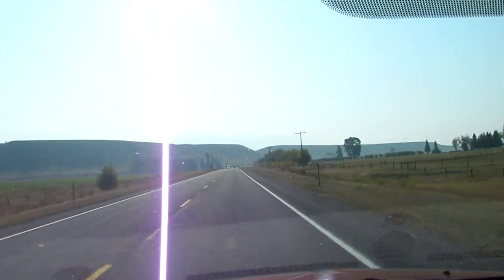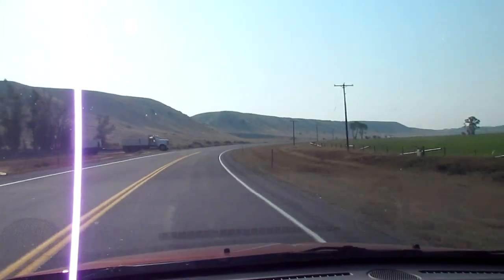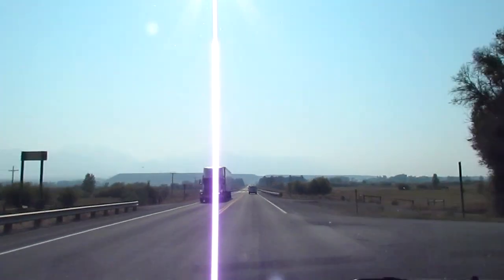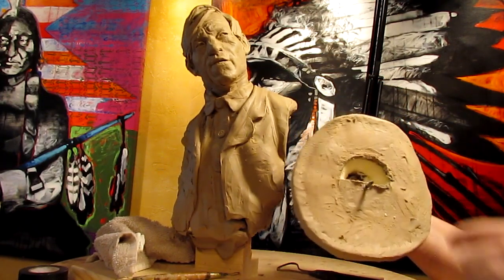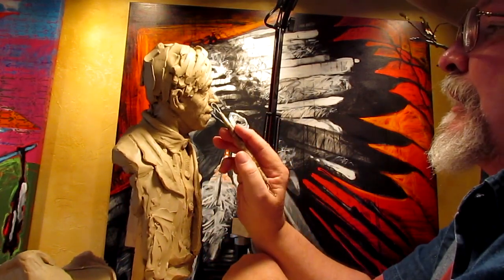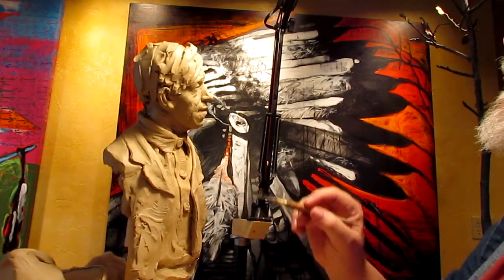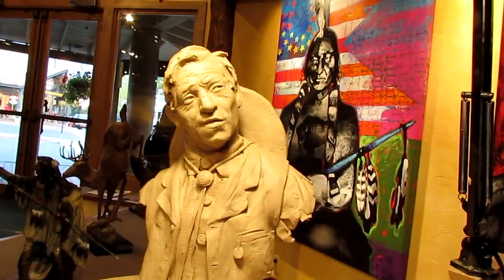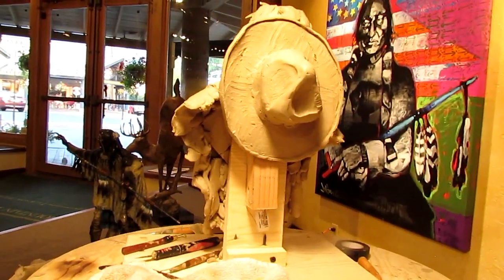.Sculpture Tutorial - Trouble maker - In the Gallery in Jackson Wyoming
A cowboy is an animal herder who tends cattle on ranches in North America, traditionally on horseback, and often performs a multitude of other ranch-related tasks. The historic American cowboy of the late 19th century arose from the vaquero traditions of northern Mexico and became a figure of special significance and legend. A subtype, called a wrangler, specifically tends the horses used to work cattle.

Over time, the cowboys of the American West developed a personal culture of their own, a blend of frontier and Victorian values that even retained vestiges of chivalry. Such hazardous work in isolated conditions also bred a tradition of self-dependence and individualism, with great value put on personal honesty, exemplified in songs and poetry. The cowboy often worked in an all-male environment, particularly on cattle drives, and in the frontier west, men often significantly outnumbered women. Here in Southwest Montana, Men still outnumber woman.. I'm making a two day appearence at the Mountain Trails Gallery just off the square in Jackson Wyoming.

Tools shown in the video that I ordered from Sculpture House

Item No. 212 Double Wire End Modeling Tool

Item No. 210 Heavy Duty Double Wire End Modeling Tool

Item No. 401A Single Wire End Modeling Tool

Item No. 404A Single Wire End Modeling Tool

Item No. 609 Mini Steel Detailing Tool

Item No. 610 Mini Steel Detailing Tool

Item No. 154 Wax Modeling Tool

Item No. 160 Wax Modeling Tool

Item No. 163-WB Wax Modeling Tool